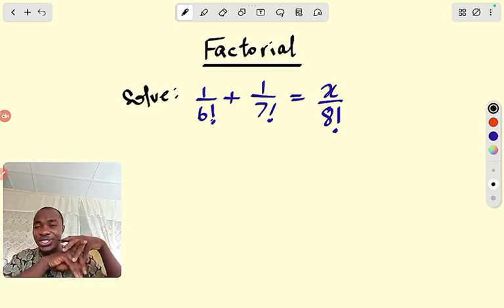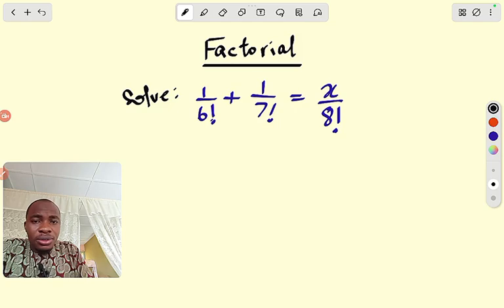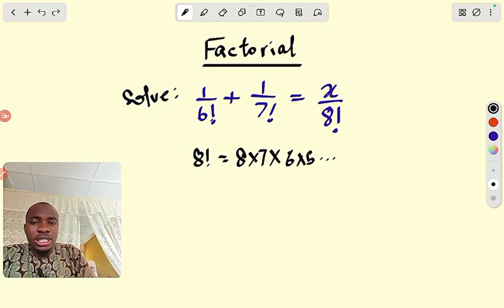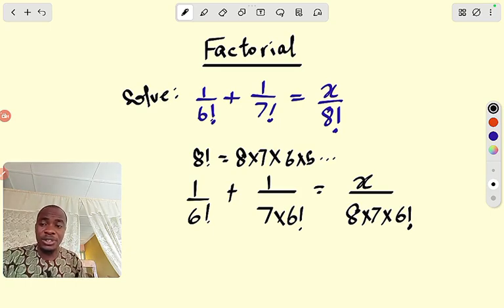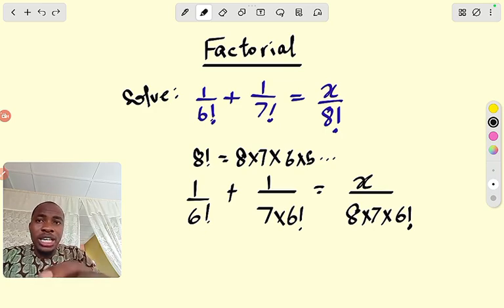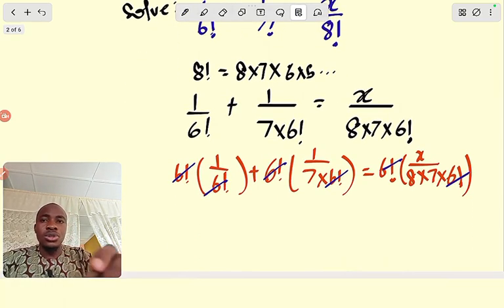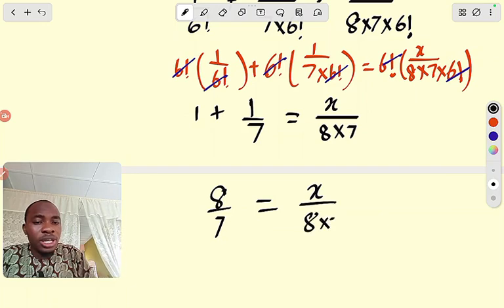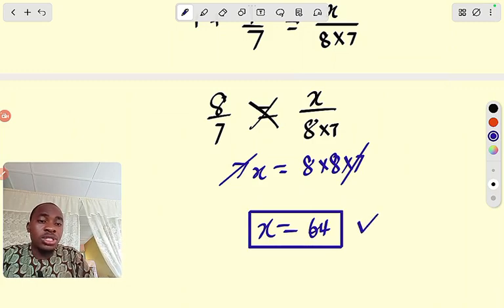Nice Olympiad Math